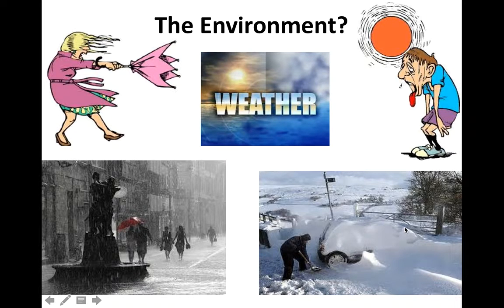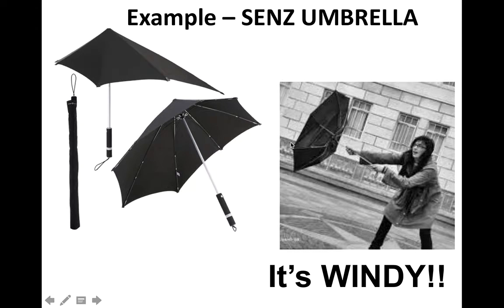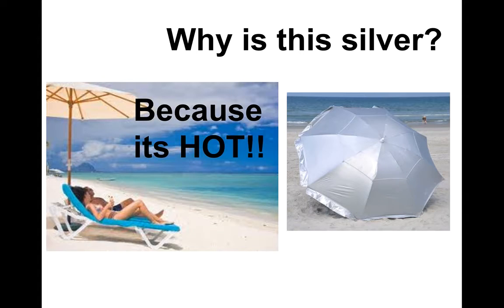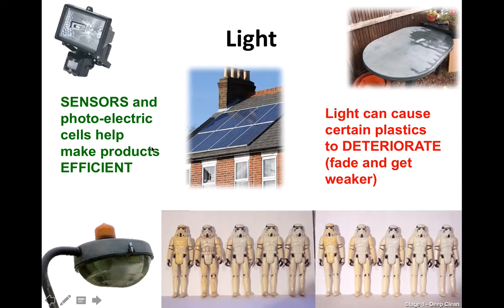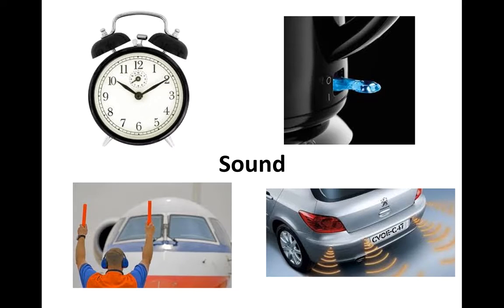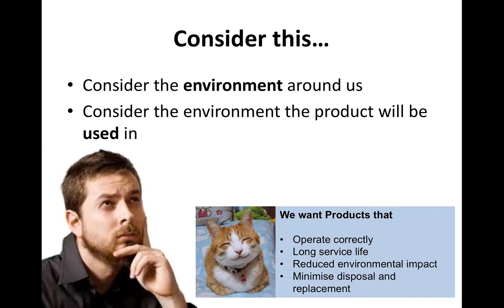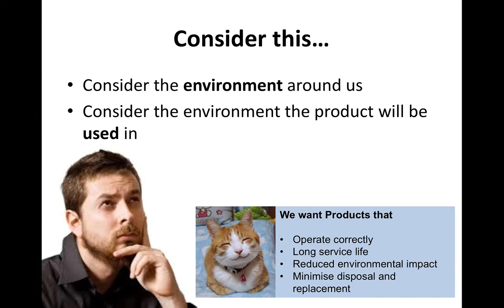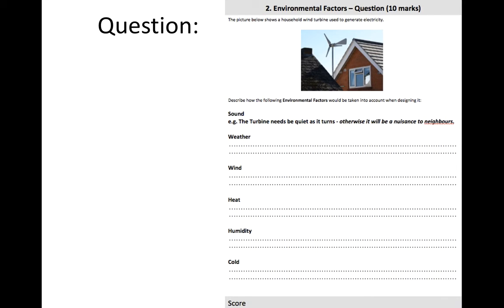2 Environmental Factors VIDEO